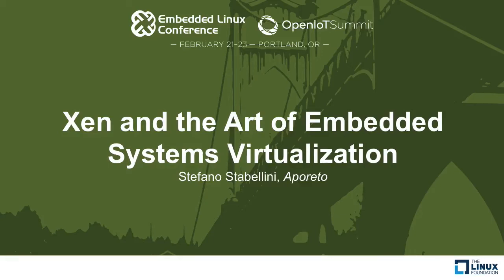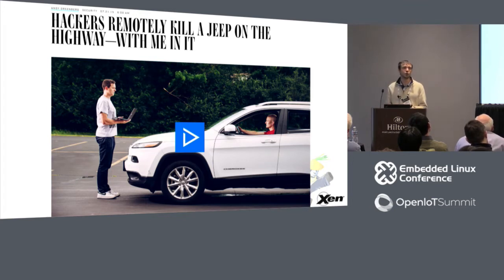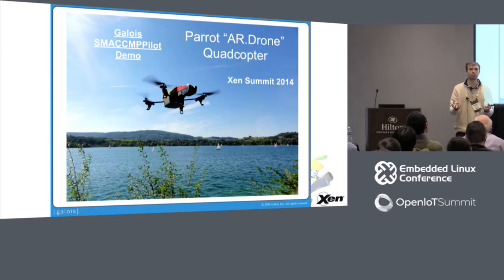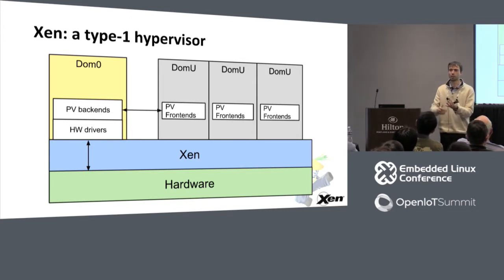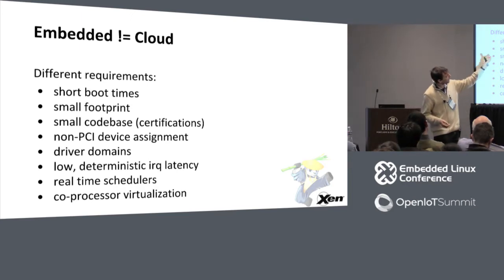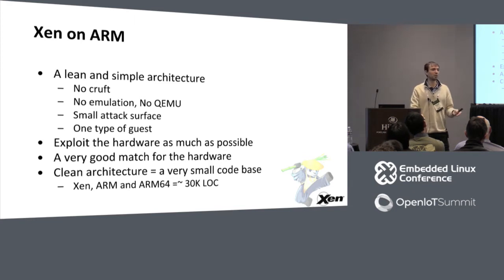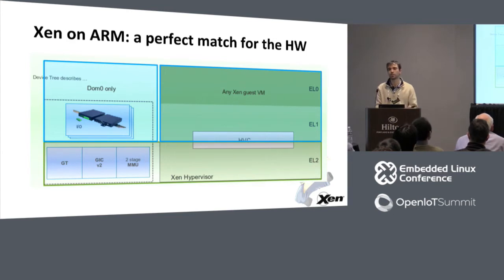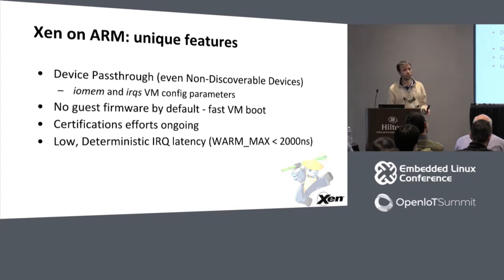Xen and the Art of Embedded Systems Virtualization - Stefano Stabellini, Aporeto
Hypervisors are becoming more and more widespread in embedded environments, from automotive to medical and avionics. Their use case is different from traditional server and desktop virtualization, and so are their requirements. This talk will explain why hypervisors are used in embedded, and the unique challenges posed by these environments to virtualization technologies.

Xen, a popular open source hypervisor, was born to virtualize x86 Linux systems for the data center. It is now the leading open source hypervisor for ARM embedded platforms. The presentation will show how the ARM port of Xen differs from its x86 counterpart. It will go through the fundamental design decisions that made Xen a good choice for ARM embedded virtualization. The talk will explain the implementation of key features such as device assignment and interrupt virtualization.

About Stefano Stabellini
Stefano Stabellini serves as virtualization expert in a new dynamic team at Aporeto. Previously he was Senior Principal Software Engineer at Citrix, leading a small group of Open Source engineers working on Xen Project.Stefano has been involved in Xen development since 2007, focusing on several different projects, spanning from Qemu to Xen and the Linux kernel. He created libxenlight in November 2009 and started the Xen port to ARM with virtualization extensions with Ian Campbell in 2011. Currently he maintains Xen support in Qemu, libxenlight, and Xen on ARM in Linux.